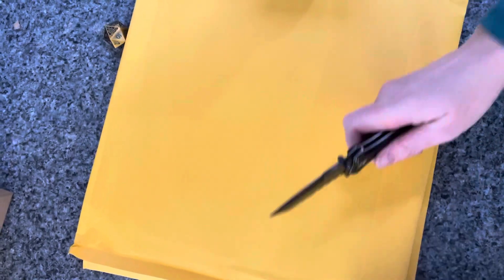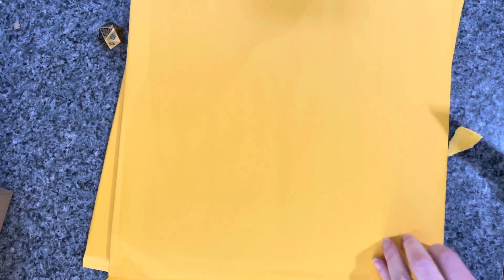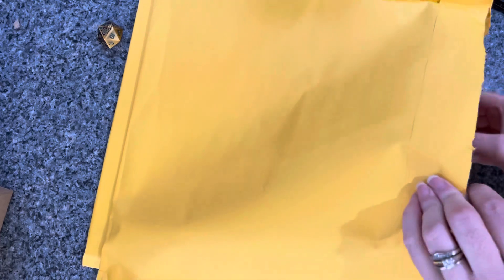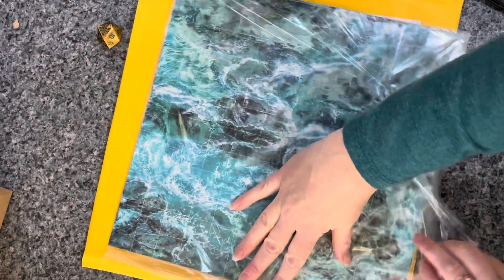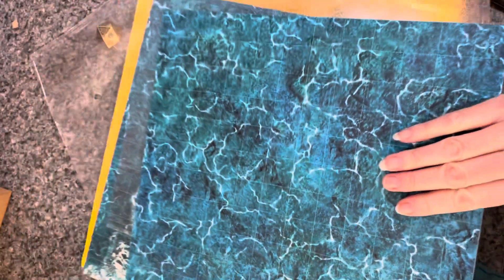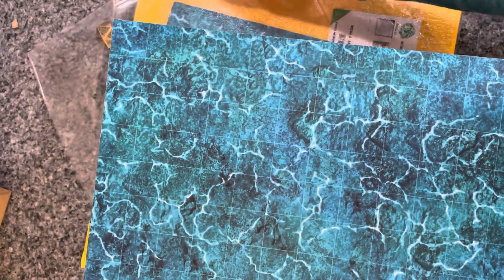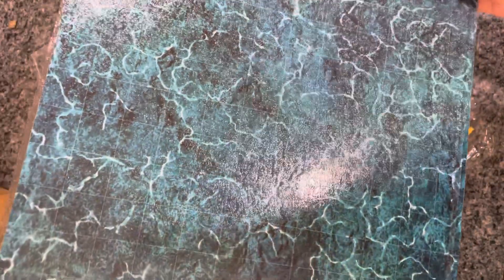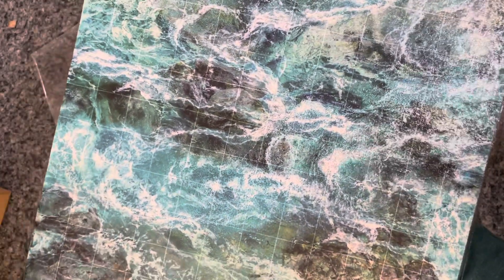The new dwarven forge terrain trays!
In my unboxing I set these aside and then totally forgot about them!! I am really happy and impressed with these babies.